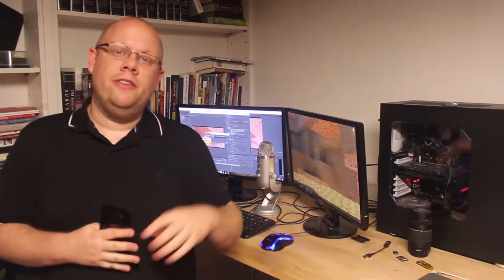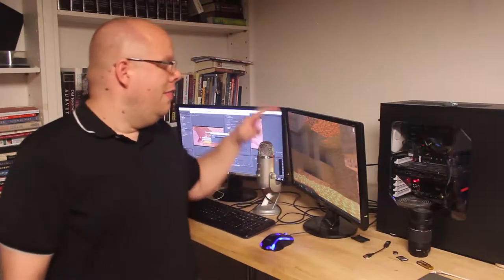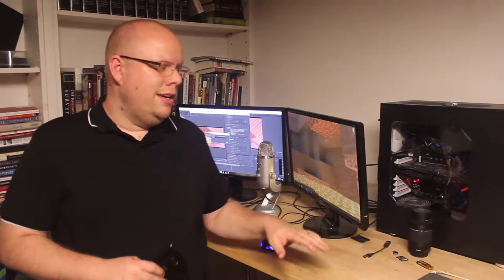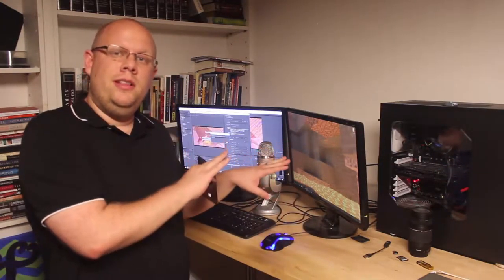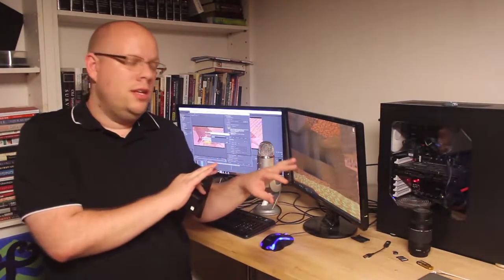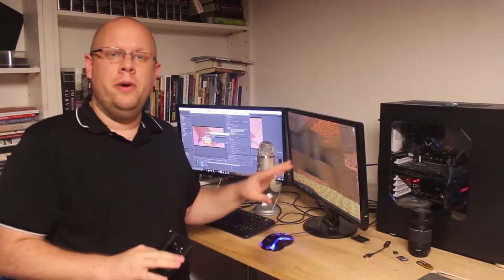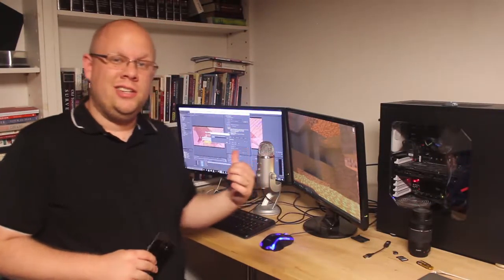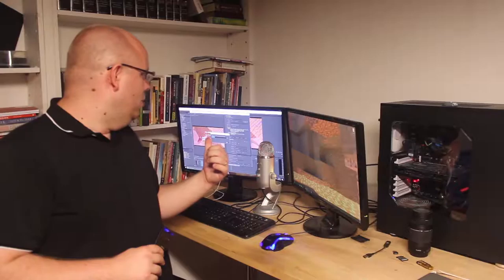UnProgrammed 17: Upgrading Is Not A Bad Thing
This week, Jeremy talks about what it means to value something, beyond a monetary number.